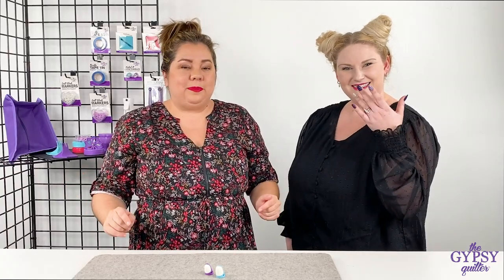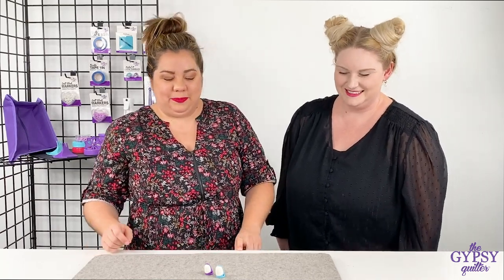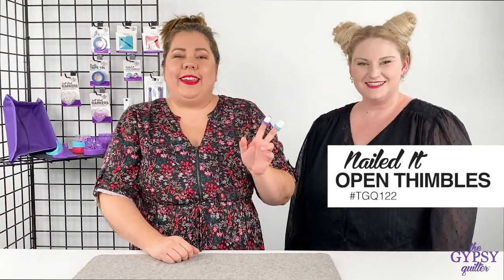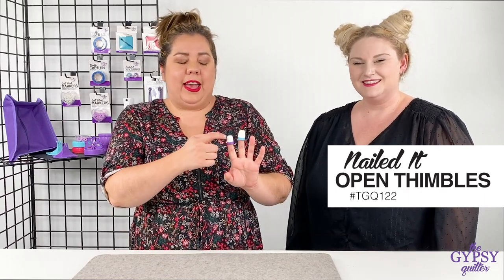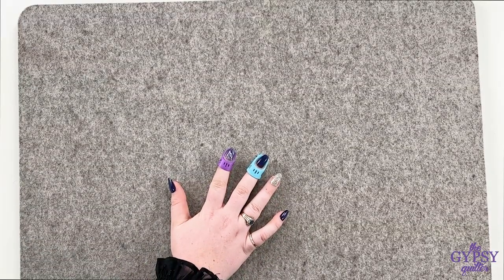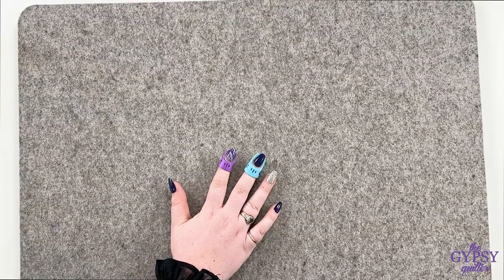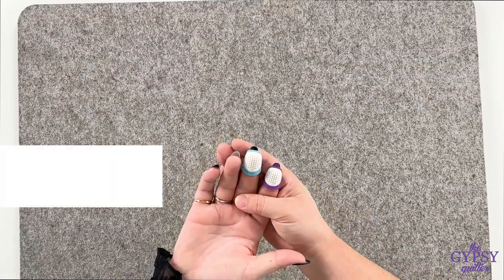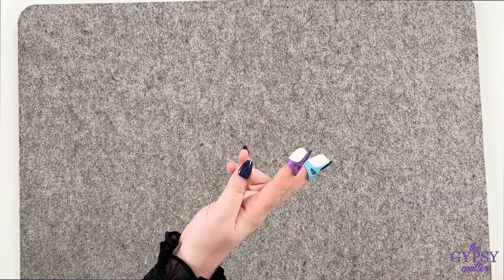Nailed It Open Thimble Set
Protect your ring finger, your index finger, and / or middle finger from needle pokes with these comfortable silicone thimbles. As an added bonus, your fingernail sits fashionably on the outside of the thimble. Sizes medium and large are included in this package.